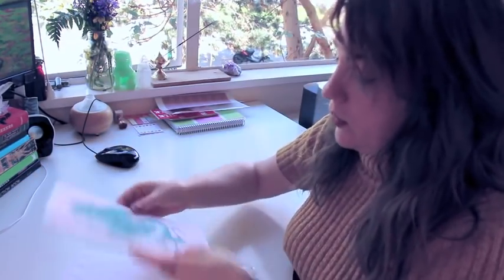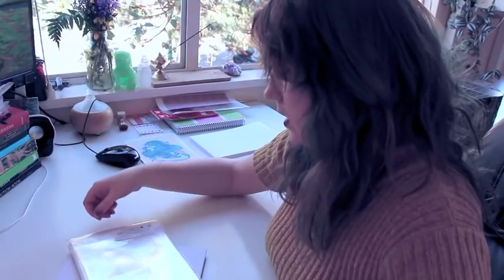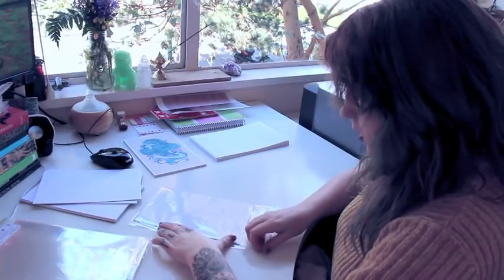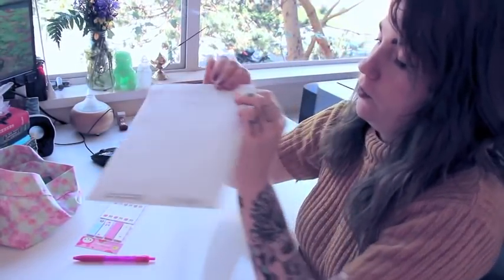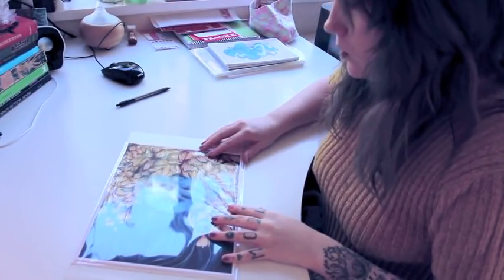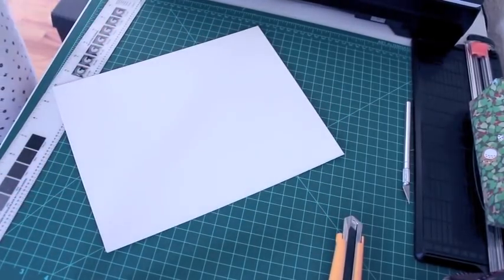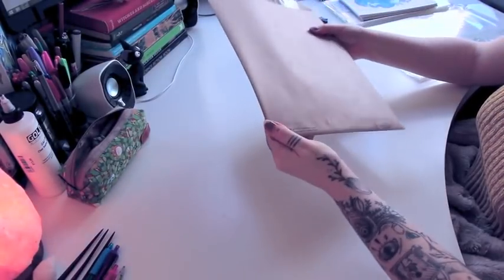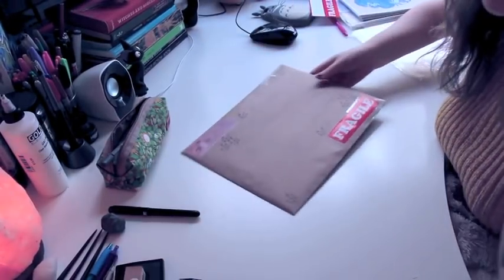How I Package my Art - Small and Medium Sizes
Hey everyone, I finally got to film how I package my smaller artwork. I have already done a video about my larger shipments here: